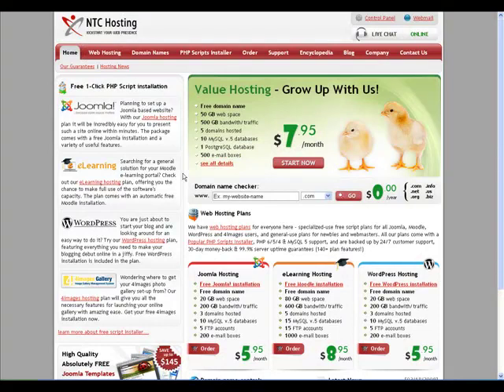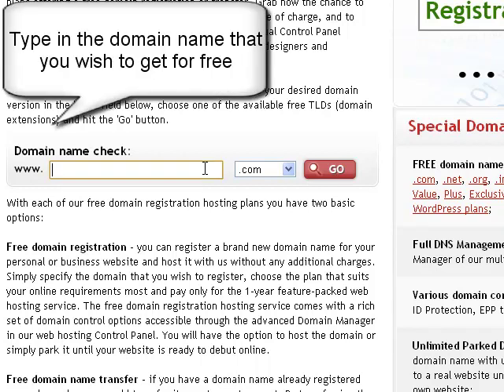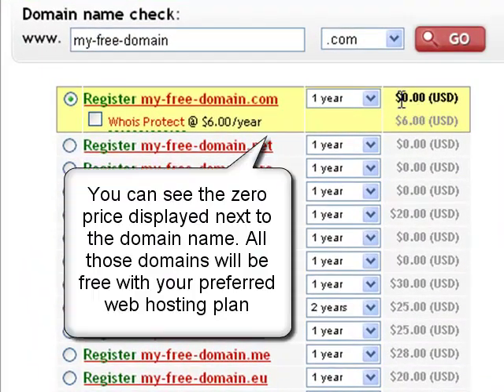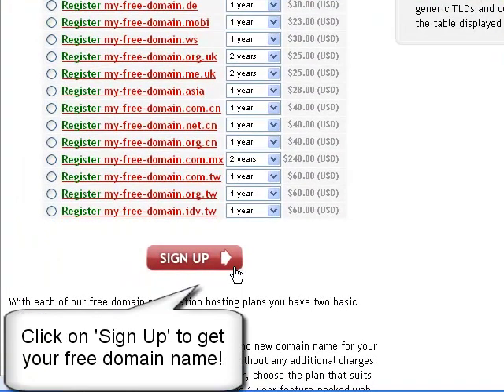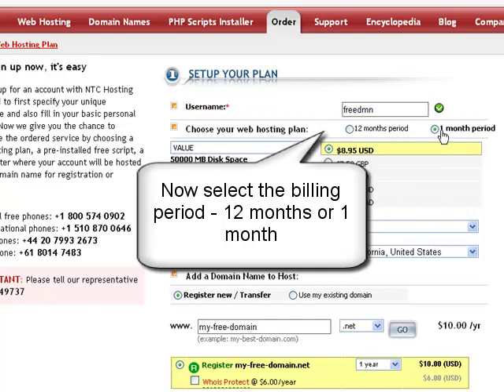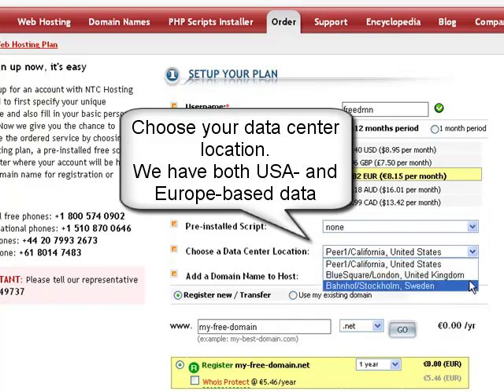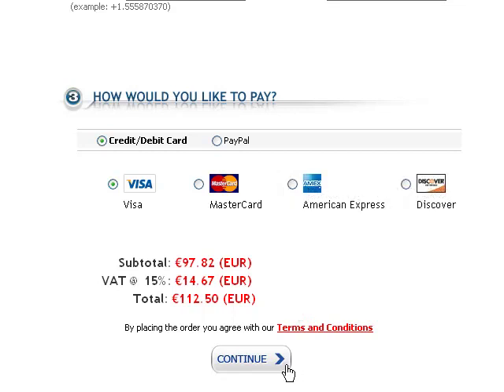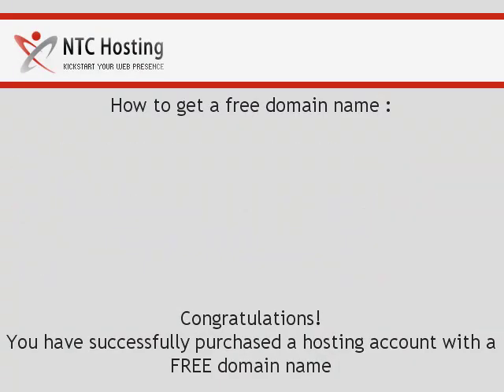How to Get a Free Domain Registration with a Hosting Plan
This video tutorial will teach you how to get a free domain registration or transfer with a hosting plan in a few easy steps. Simply specify the free domain name you wish to register or transfer and select the hosting plan that will accommodate your website under that domain.